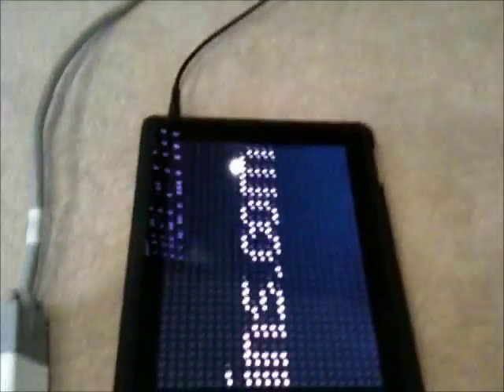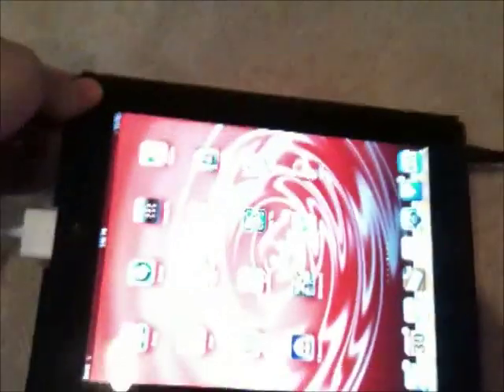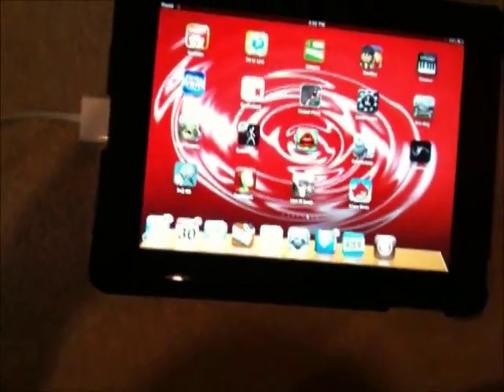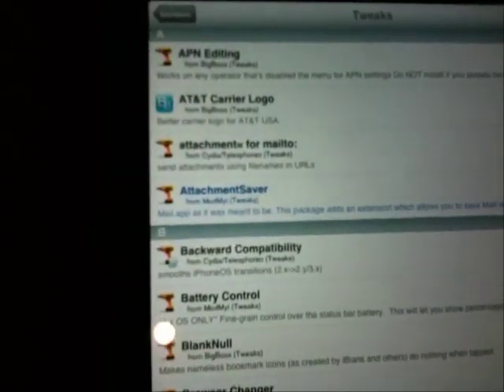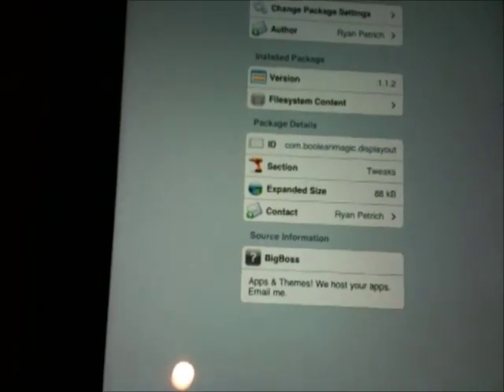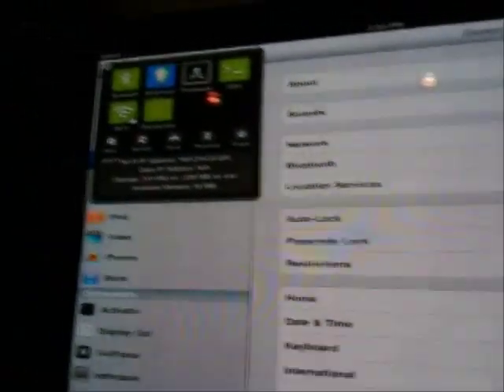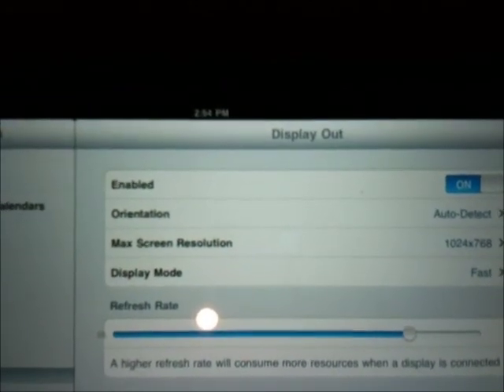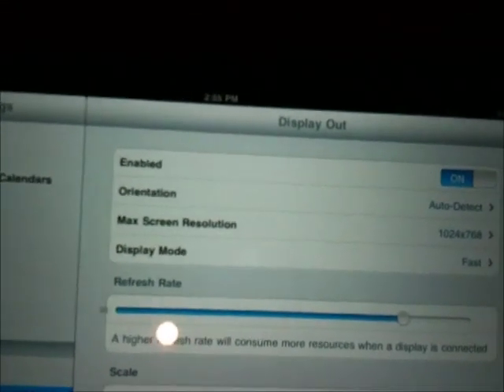Mirror Everything on your iPad to VGA with DisplayOut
A high level, what is, and how to, get and use the DisplayOut Tweek to mirror everthing on your iPad to a VGA display